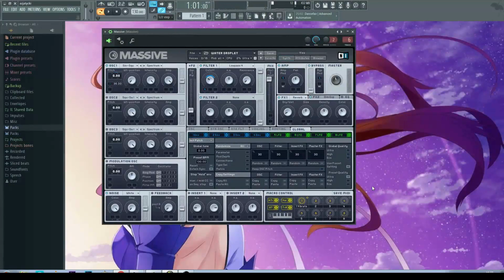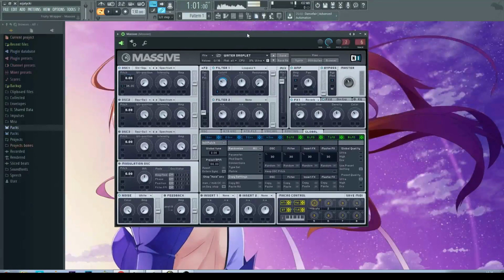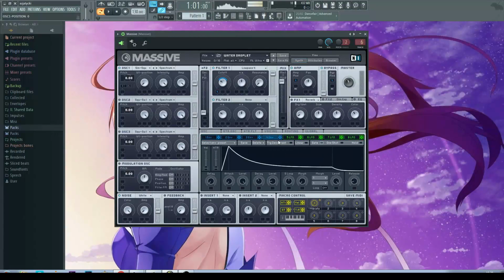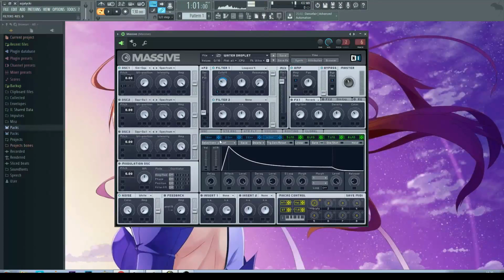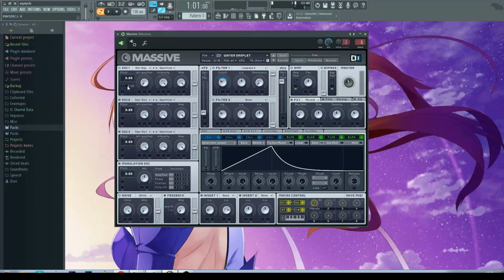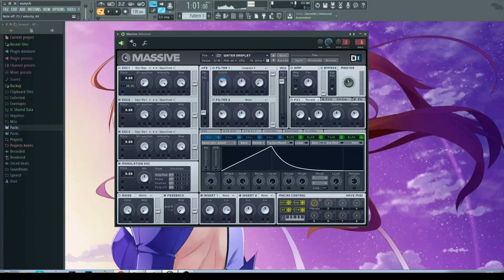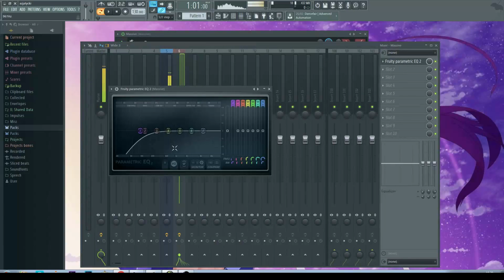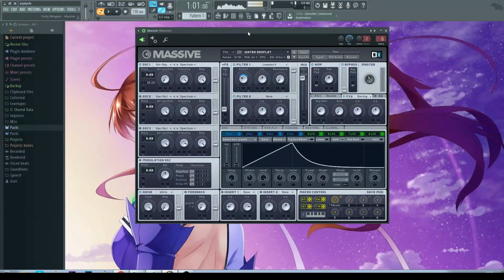Make a water droplet in Massive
A quick tut for the day.